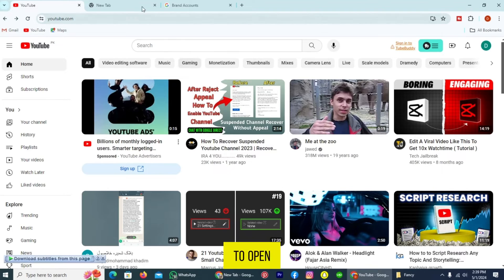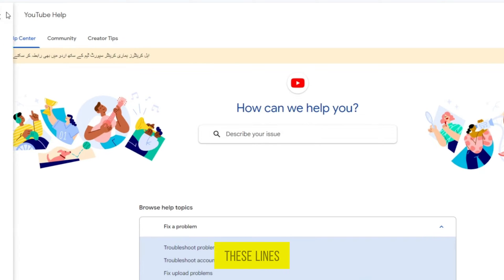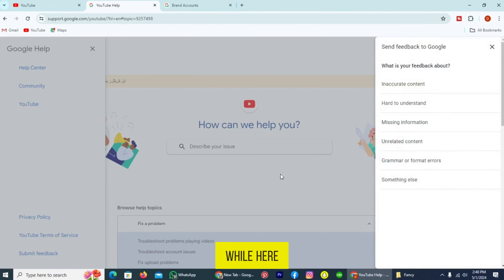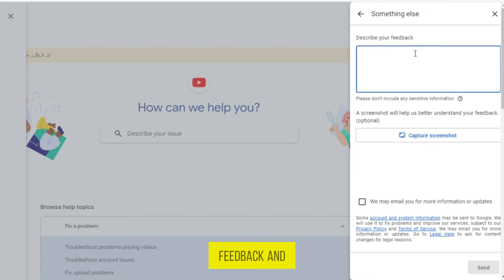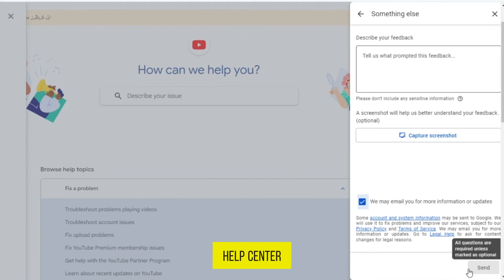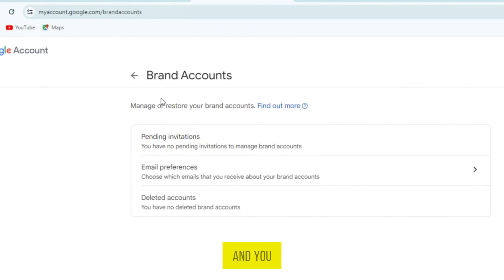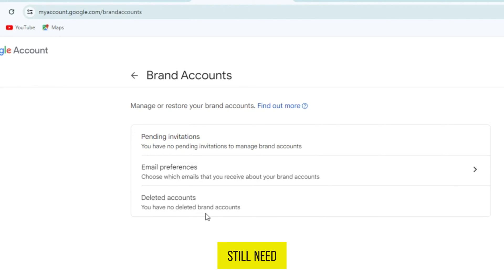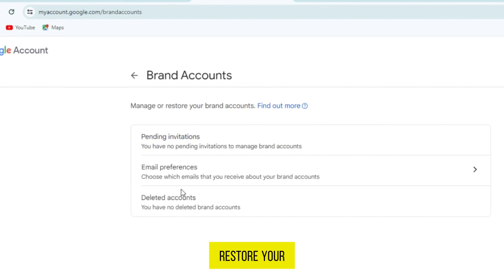How to Recover a Deleted Youtube Channel [2024] Easy Tutorial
Discover how to recover a deleted YouTube channel with this easy-to-follow tutorial!

Whether your channel was accidentally deleted or you're trying to restore a previously removed account, this video provides you with all the necessary steps to get your content back online.

🕒 Timestamps:

00:00 - Introduction to Recovering a Deleted YouTube Channel
00:14 - Opening YouTube Help Center
00:28 - Navigating the Help Menu to Submit Feedback
00:43 - Selecting General Help and Writing Feedback
01:11 - How to Send Feedback and Opt-In for Emails
01:23 - What to Expect After Sending Feedback
01:37 - Alternative Method Using Google Brand Account Management
02:07 - Steps to Restore Your Channel via Brand Account
02:20 - Conclusion and Call to Action

This detailed walkthrough ensures you have everything you need to retrieve your YouTube presence. By following these steps, you can potentially restore your deleted YouTube channel and continue creating content. If this guide helps you, please consider supporting us and sharing your recovery experience in the comments below!